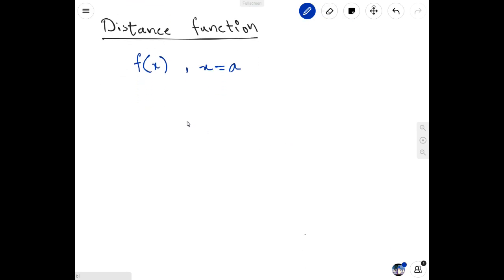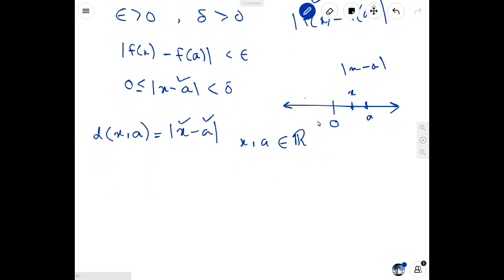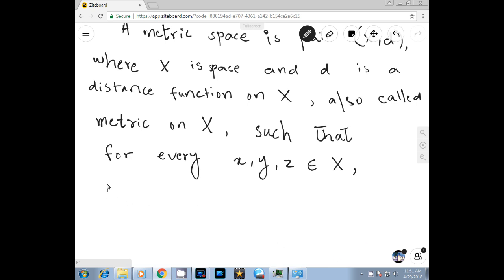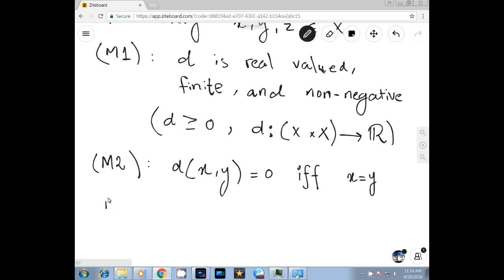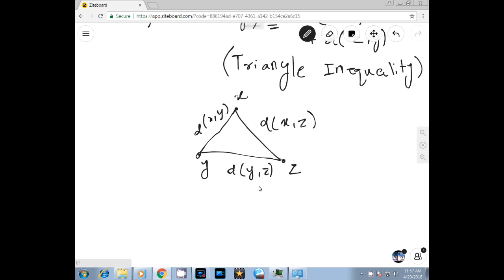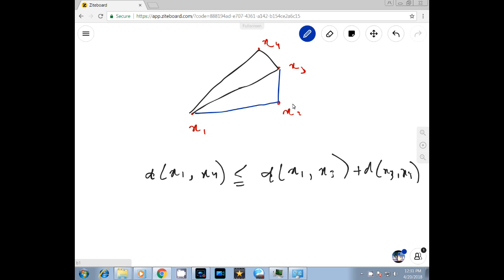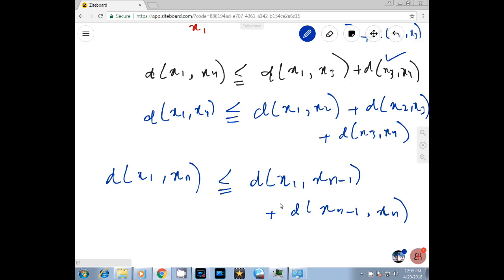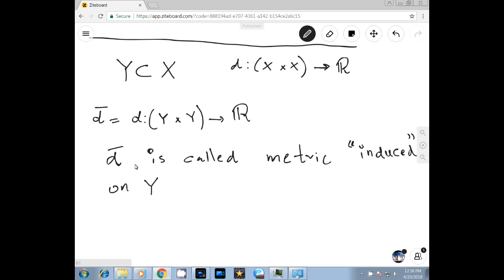Functional Analysis | Erwin Kreyszig (Section 1.1)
A good description of Metric space for the students learning from Functional Analysis by Erwin Kreyszig